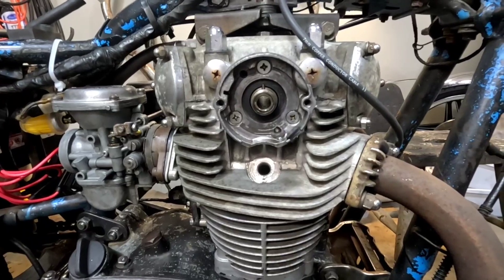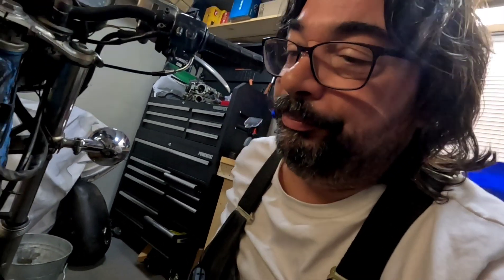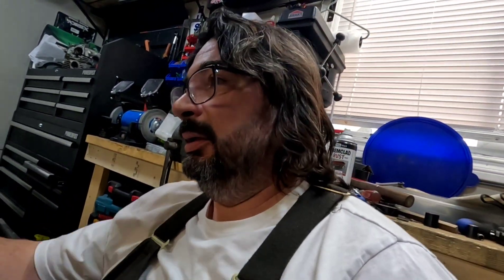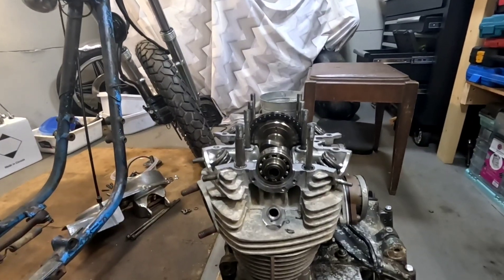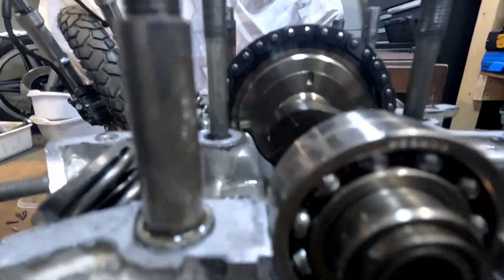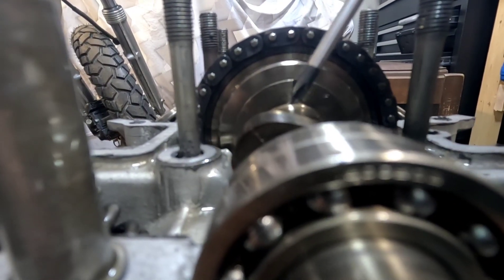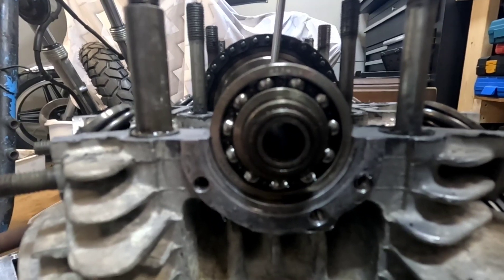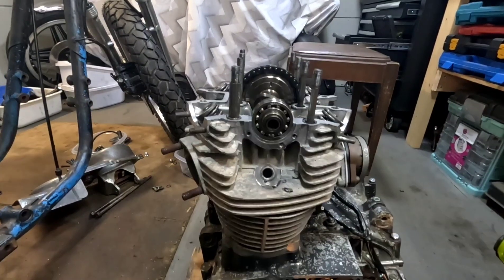Yamaha xs650 Cam timing out 1 tooth !?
Is my cam timing out by 1 tooth on my xs650?  In this video, I figured out a way to tell if my cam timing was out before I took the engine apart.  I show how I did it and explain everything about how I went about doing this. I hope this video will help someone in the same situation